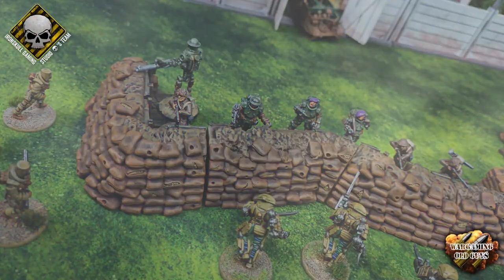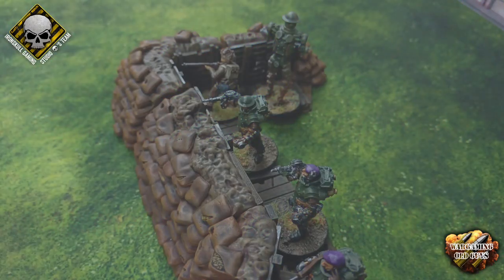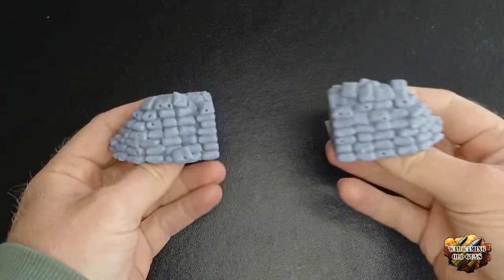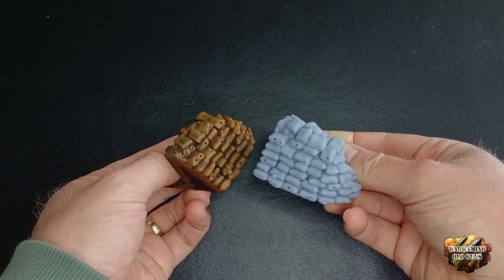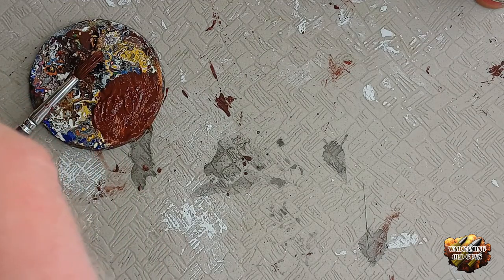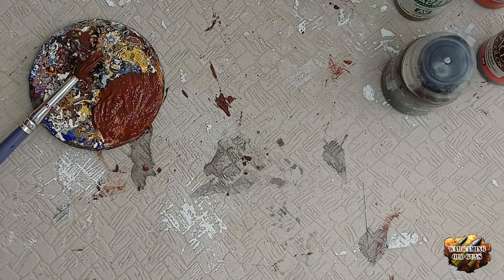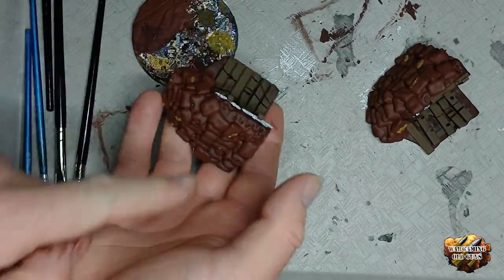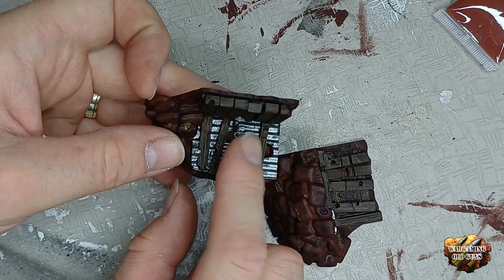Gloom Trench 1926 Trench System Let's get our paint on!!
I was asked how I painted the trench system for the Fickle Dice Games Gloom Trench 1926, which I did a printing  review for my blog entry. so I decided to do this video to show you how. It's my first painting video, so let me know what you think.

Don't forget the kickstarter starts 12th July. Go check them out

My Blog entry on the Gloom Trench 1926 tench system and how i got on printing them(Iron skull network of creators)